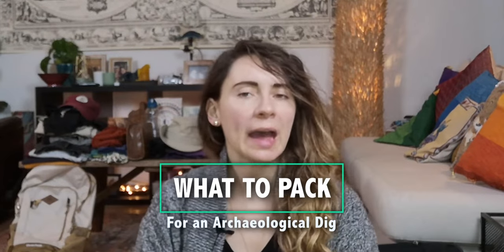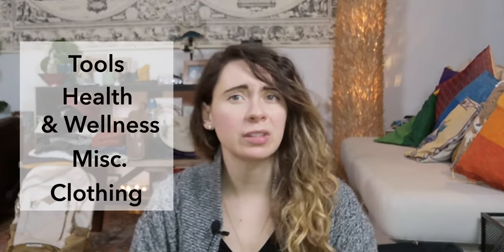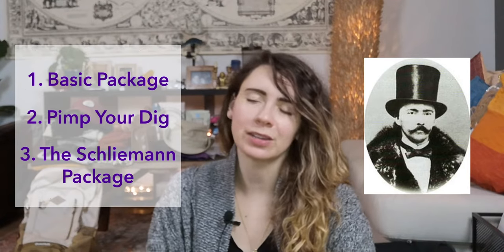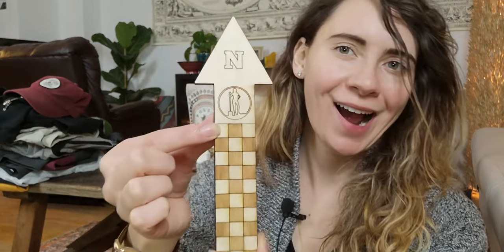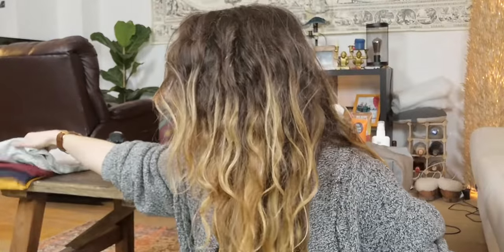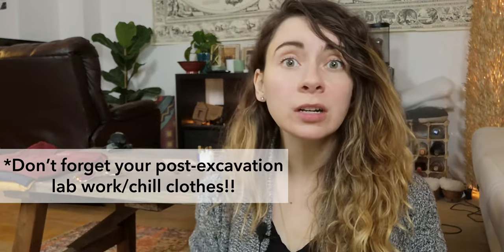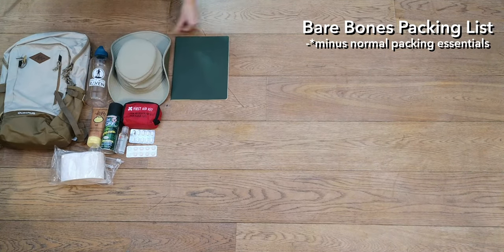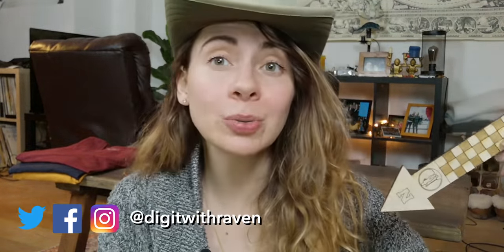How to Pack for an Archaeological Dig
I filmed my packing for my dig in Oman to help you all decide what to pack for your own archaeological adventure.

✅ Links to some important things discussed in the video!

Marshalltown Archaeology Trowel
WHS Archaeology Trowel
Swiss Army Knife
Work Gloves
Dental Tools
Sleeping Bag
Microfiber Towel
SHEWEE Reusable Pee Funnel
Travel Yoga Mat
Lowa Hiking Boots

I've broken it down into multiple categories, and various levels of necessity in order for you all to live your best excavation life! These are all of the archaeological tools you might need, and more to have the best time on your dig. I've also left out the normal travel basics because let's be honest, I shouldn't have to be the one to tell you how many pairs of underwear you need to pack in an archaeology video. Let me know if I've missed anything you can't live without while on site! I want to hear about all of your excavations!

My top archaeology 101 book for anyone interested in learning more

I use this lav mic